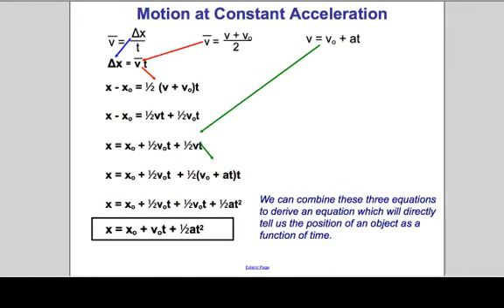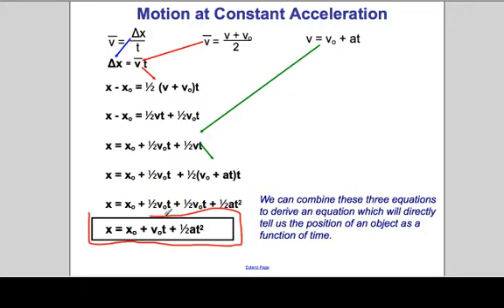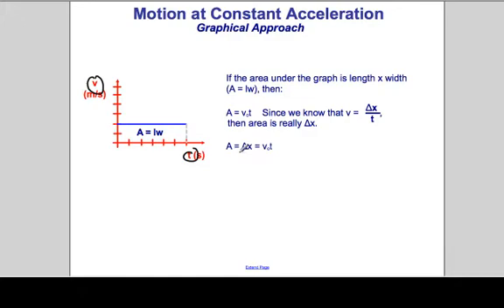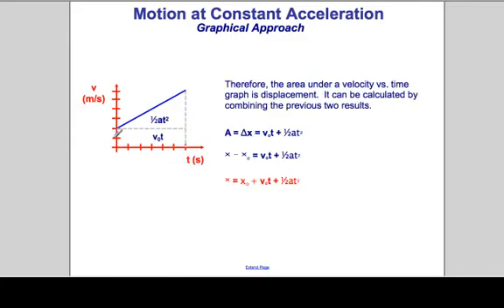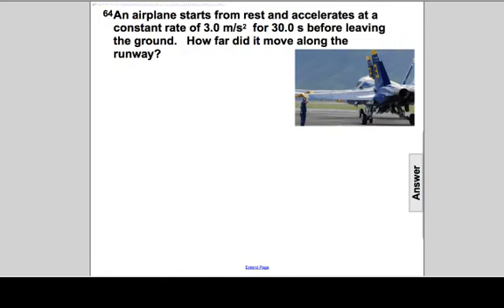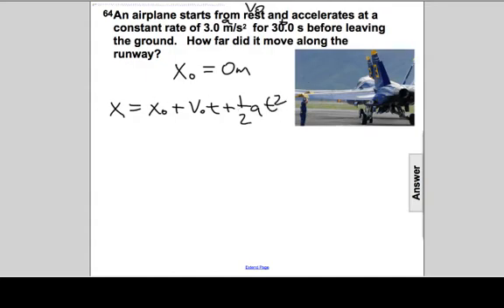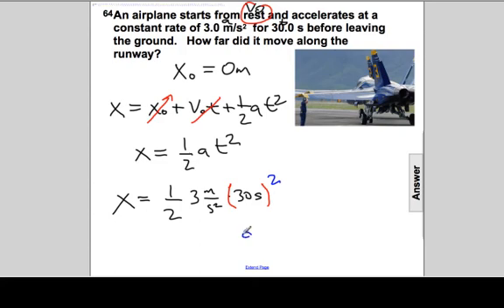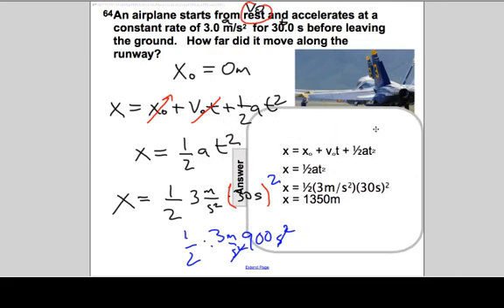Kinematics Equation 2 & Q60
Kinematics Equation 2

An airplane starts from rest and accelerates at a constant rate of 3.0 m/s 2 for 30.0 s before leaving the ground. How far did it move along the runway?

Slide text:  Return to Table of Contents Kinematics Equation 2 Motion at Constant Acceleration We can combine these three equations to derive an equation which will directly tell us the position of an object as a function of time. Δ x t v = v = v + v o 2 Δ x t v = x - x o = ½ (v + v o )t x - x o = ½ vt + ½ v o t x = x o + ½ v o t + ½ vt x = x o + ½ v o t + ½ (v o + at)t x = x o + ½ v o t + ½ v o t + ½ at 2 x = x o + v o t + ½ at 2 v = v o + at Motion at Constant Acceleration Graphical Approach v (m/s) t (s) A = lw If the area under the graph is length x width (A = lw), then: A = v 0 t Since we know that v = , then area is really Δ x. A = Δ x = v 0 t Δ x t Motion at Constant Acceleration Graphical Approach v (m/s) t (s) A = ½bh If the area under this graph is ½ base x height, then: A = ½ t Δ v Since we know that a = , Δ v = at. A = Δ x = ½t(at) = ½at 2 Δ v t Motion at Constant Acceleration Graphical Approach v (m/s) t (s) Therefore, the area under a velocity vs. time graph is displacement. It can be calculated by combining the previous two results. A = Δ x = v 0 t + ½at 2 x - x 0 = v 0 t + ½at 2 x = x 0 + v 0 t + ½at 2 ½ at 2 v 0 t 60 An airplane starts from rest and accelerates at a constant rate of 3.0 m/s 2 for 30.0 s before leaving the ground. How far did it move along the runway? Students type their answers here [This object is a pull tab] Answer x = x o + v o t + ½ at 2 x = ½ at 2 x = ½(3m/s 2 )(30s) 2 x = 1350m